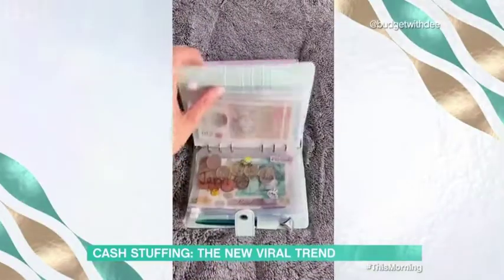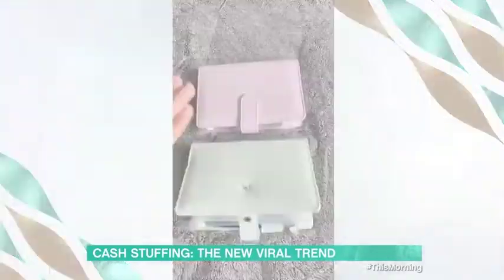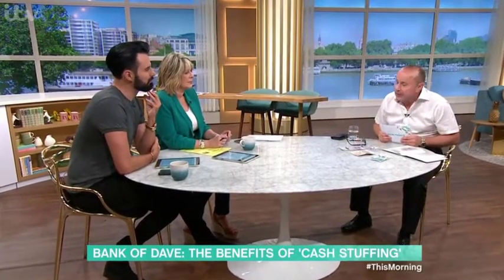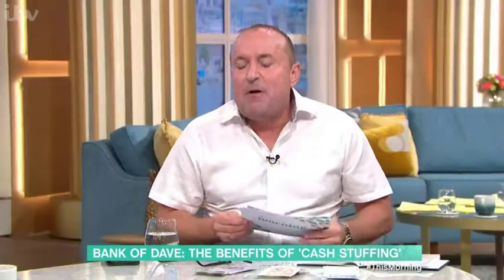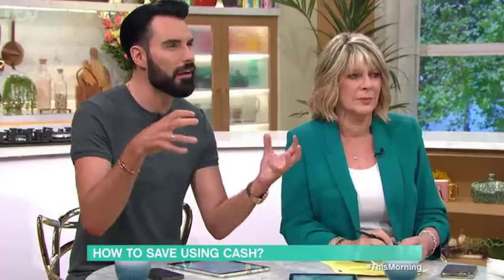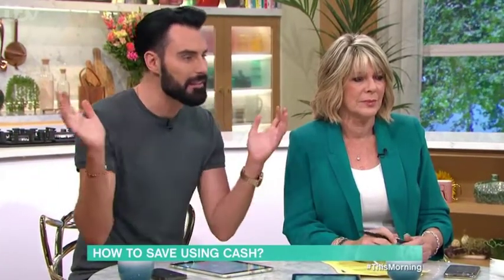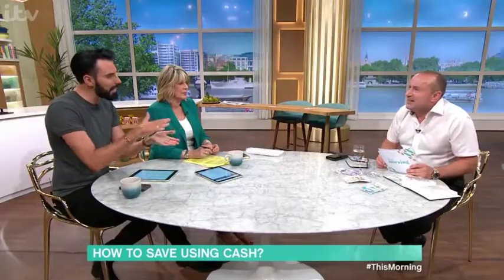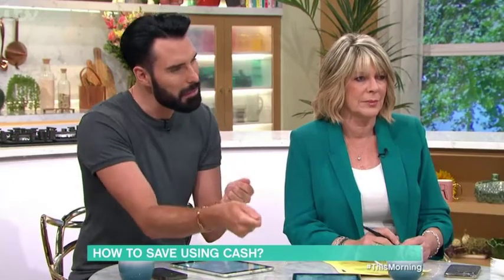Itv This Morning Dave Explains Cash Stuffing The New Viral TikTok Trend